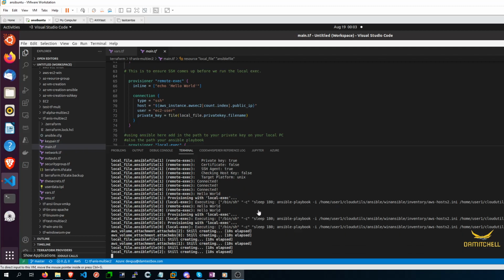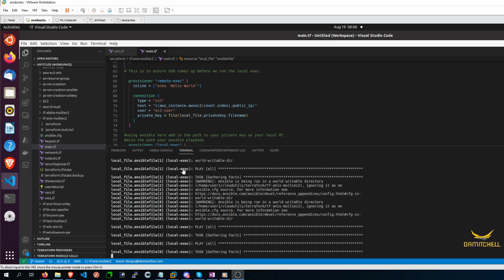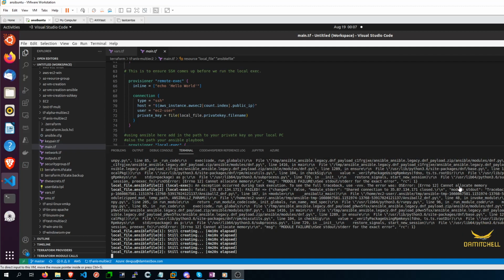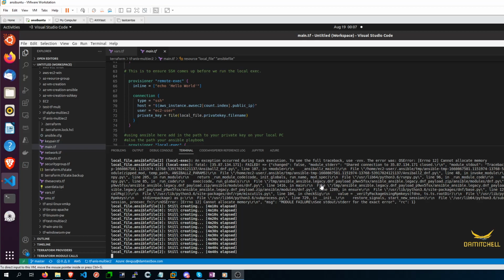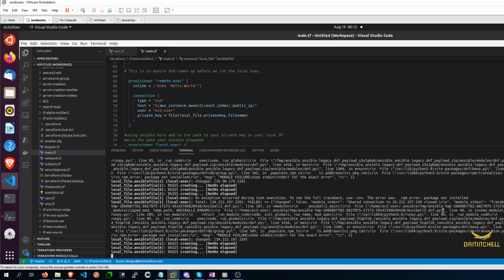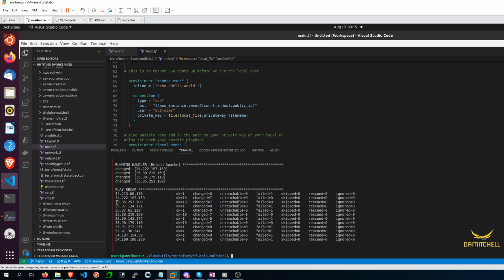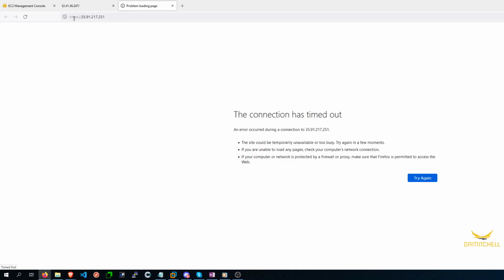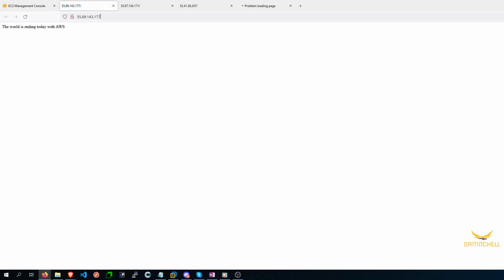Terraform ansible mulit ec2 script pt2